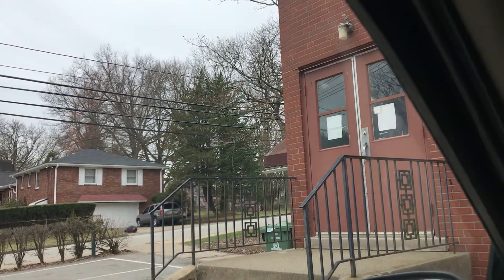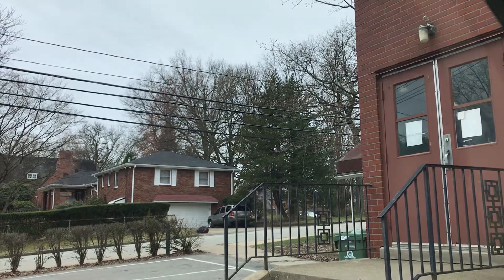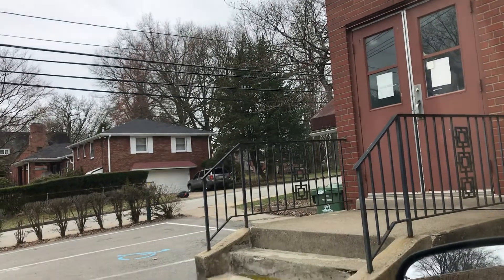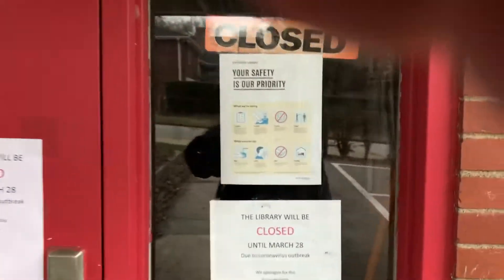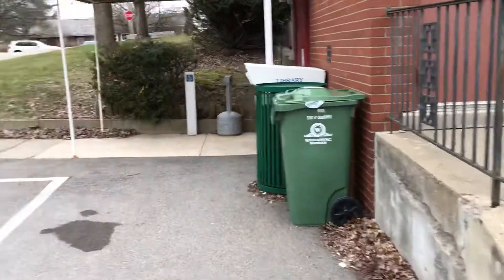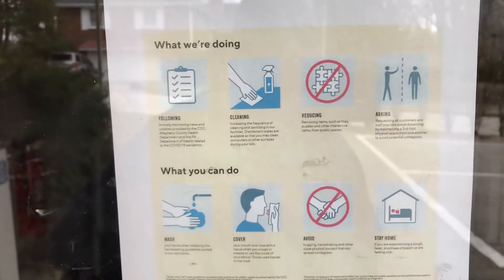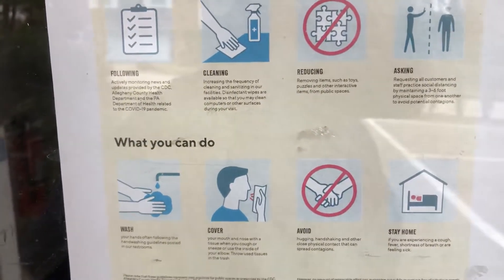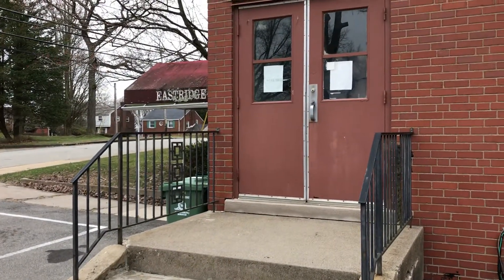How to get free WiFi 2020/2021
How to get free WiFi 2020